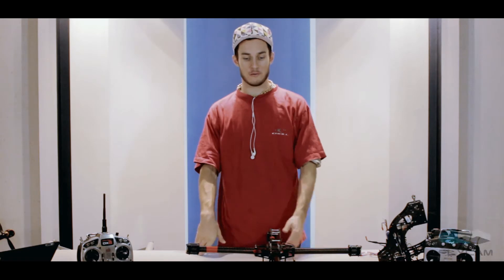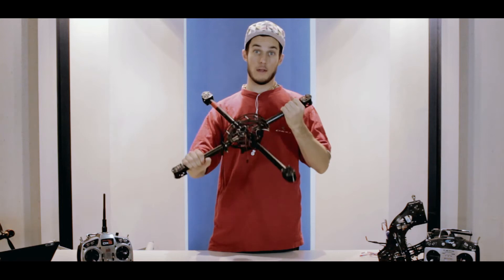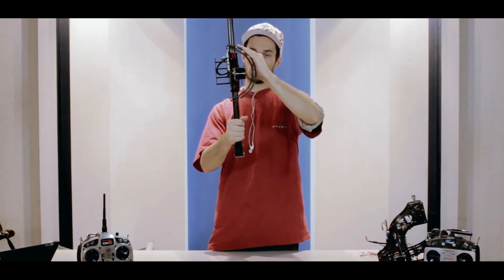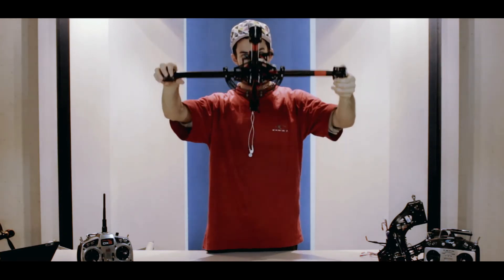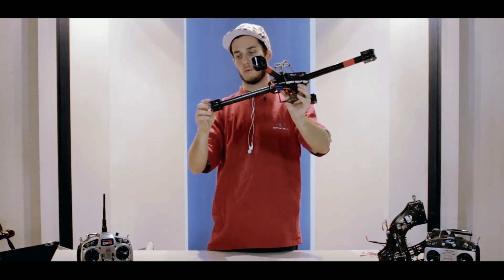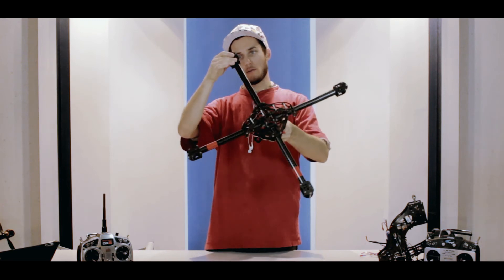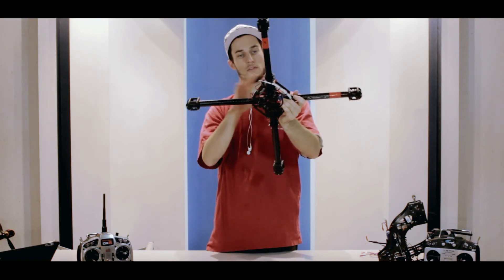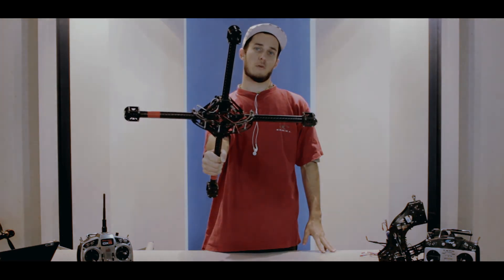Varlock quadrocopter frame (flycamstudio)